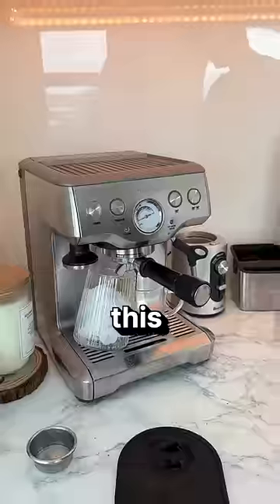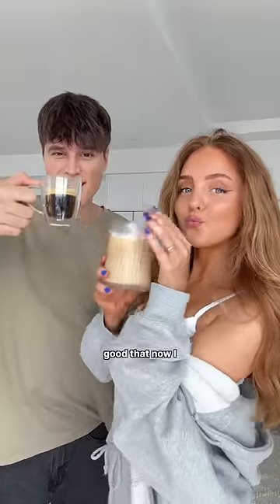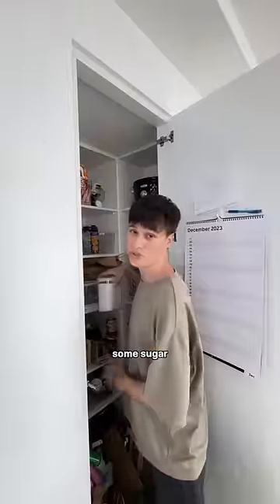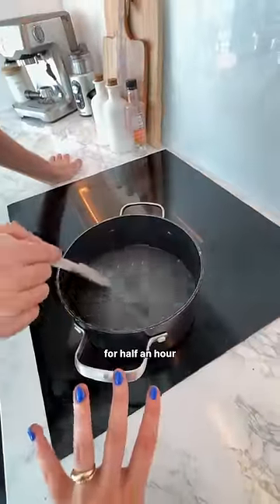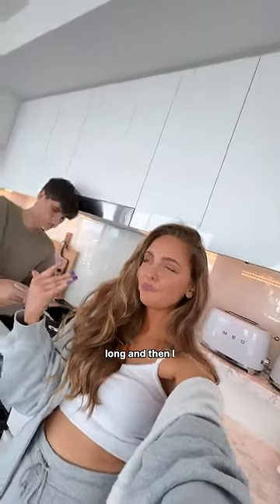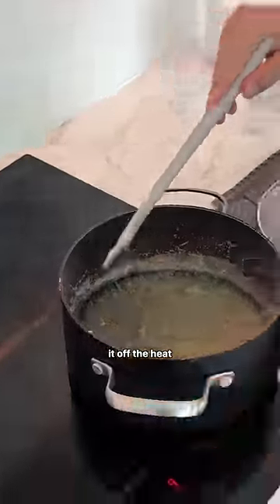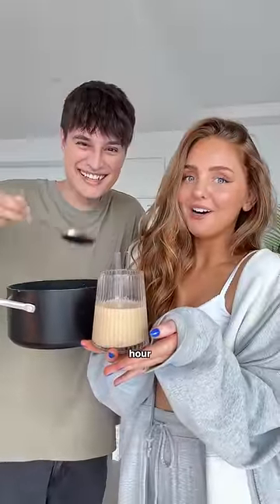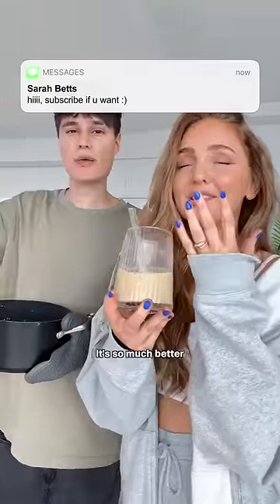He Didn’t Want Me To Go… 🥹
get you a bestie that makes homemade caramel syrup for you

Kane’s IG: @kane.foster